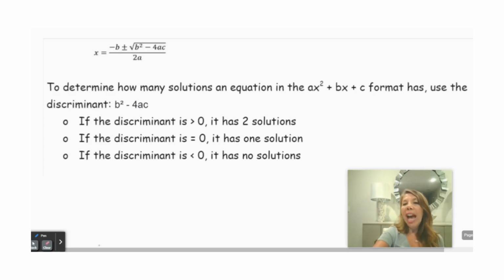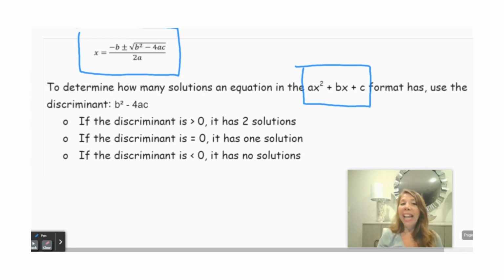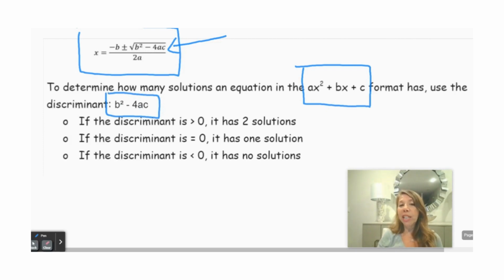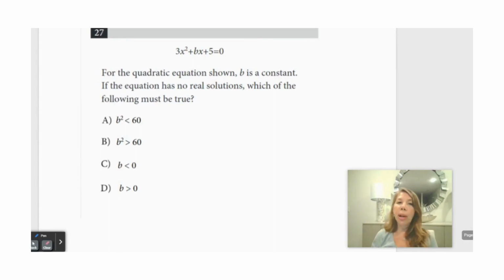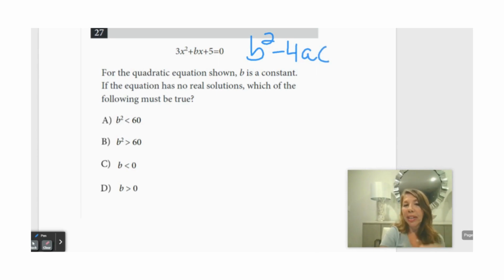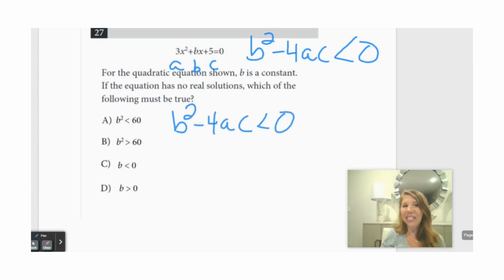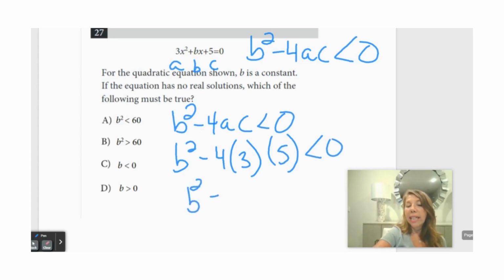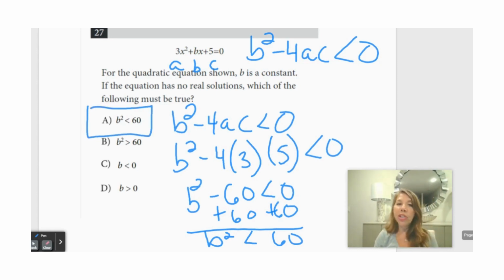Solutions : Quadratic | SATACT Question of the Week, Explained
In this video, follow along as one of our 99th-percentile tutors dives into our SAT/ACT question of the week on Solutions: Quadratic

Master quadratic equations for the SAT and ACT. From factoring to the quadratic formula, our expert tutor provides clear explanations and practical examples to help you confidently solve these crucial math problems. Prepare for success and achieve your target score on the exams. Watch now and conquer quadratic equations!

Former admissions counselor Randee explores the connection between radians and trigonometric functions like sine, cosine, and tangent. Understand how radians seamlessly integrate with the unit circle representations of these functions, enriching your comprehension of circular motion and trigonometry.

About Randee

Randee is a two-time graduate of Suny Albany where she obtained a masters in psychology. She also has degrees in counseling from Long Island University and the College of New Rochelle. Professionally, Randee has been an admissions counselor for over 21 years and has gotten students she has coached into top schools such as Carnegie Mellon University, Dartmouth College, Columbia University, Cornell University, Yale University, and many more.